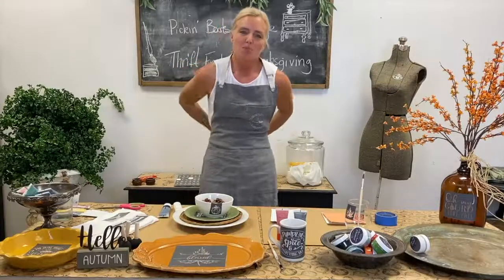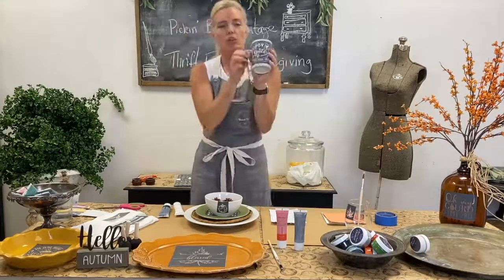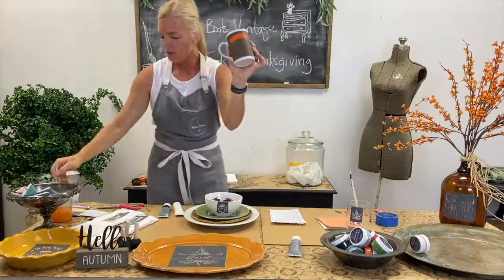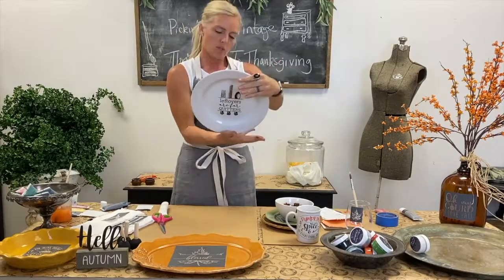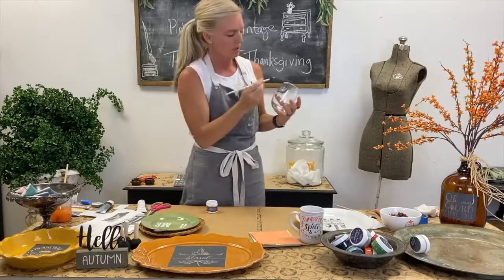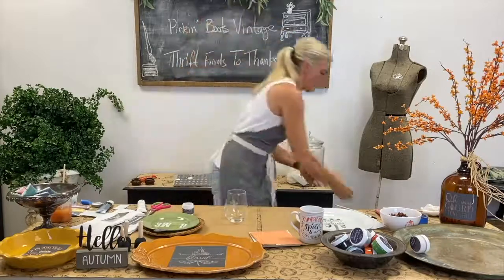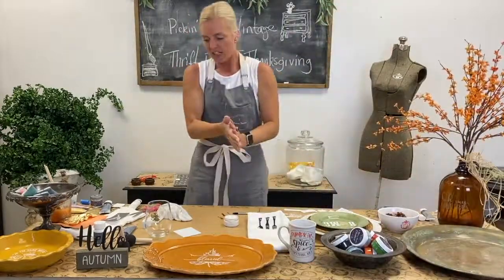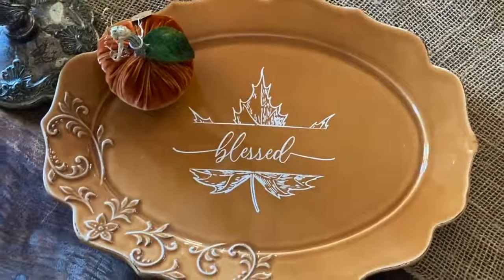Thrift Finds Turned Thanksgiving Treasures | MAKERTHON | A Makers' Studio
Shannon from Pickin' Boots Vintage Market Fort Myers is here to show us how she turned her thrift store finds into Thanksgiving treasures! MAKERTHON 💙